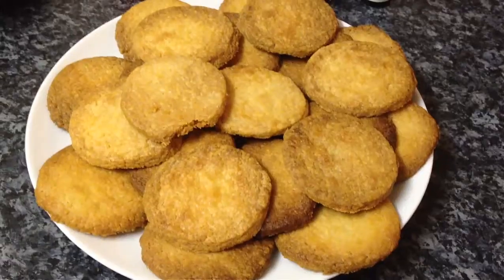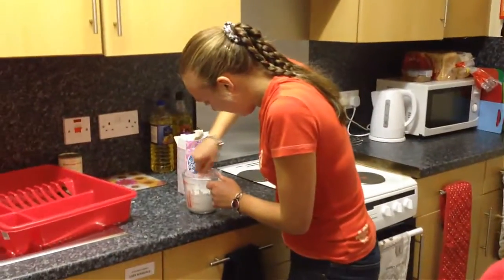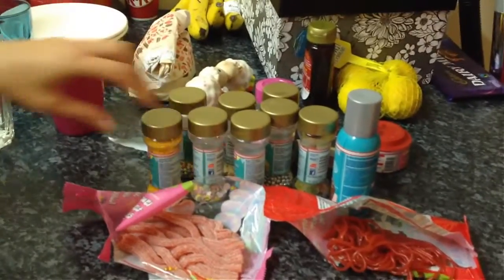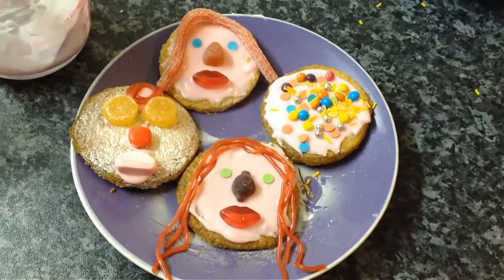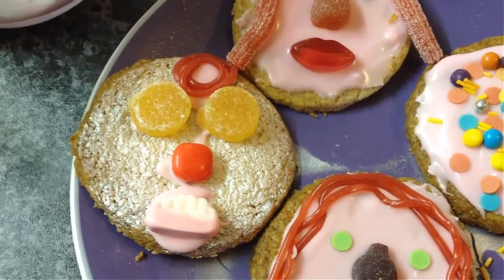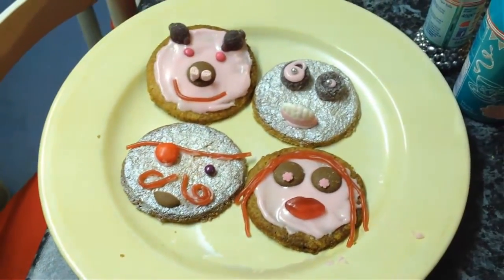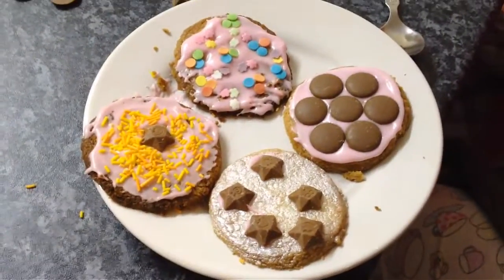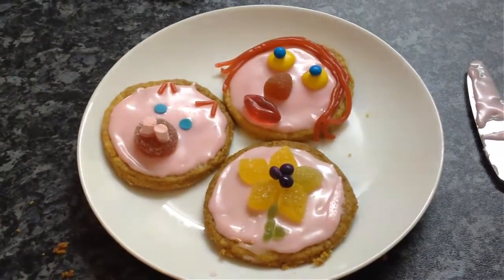19th September: Baking Biscuits!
Today the housemates and I are decorating some biscuits we baked yesterday! They were very tasty too :)